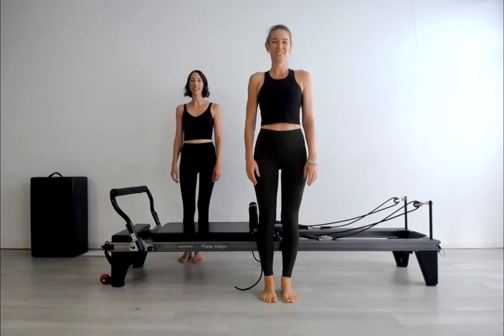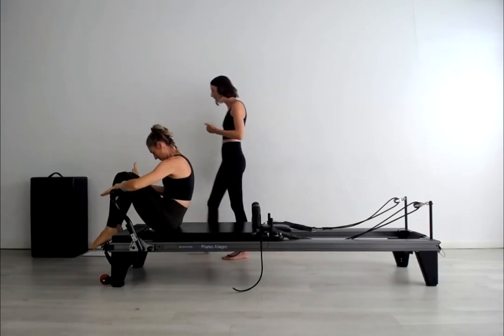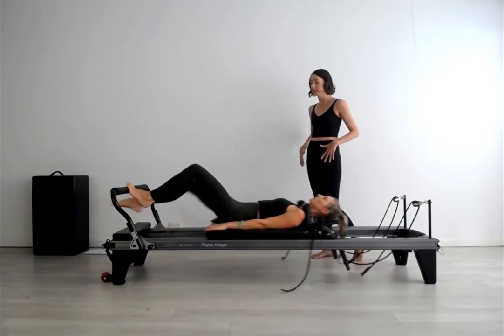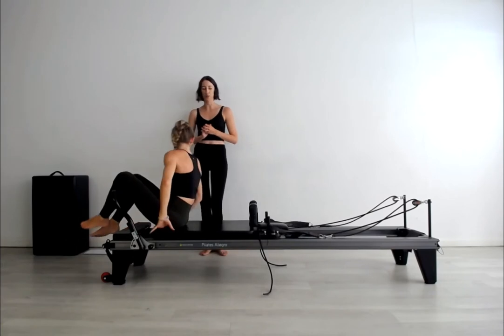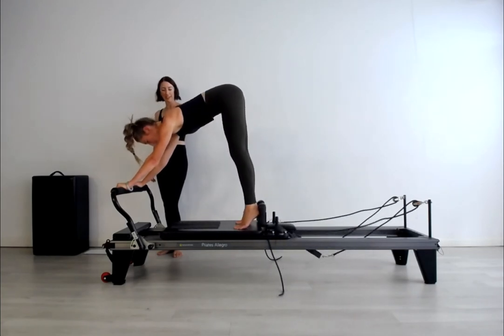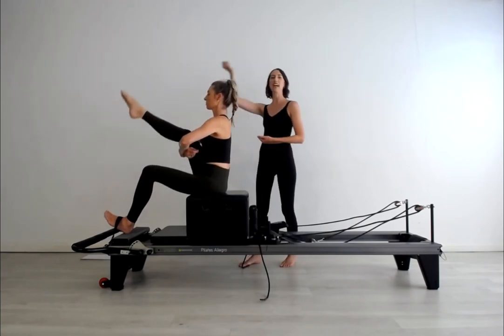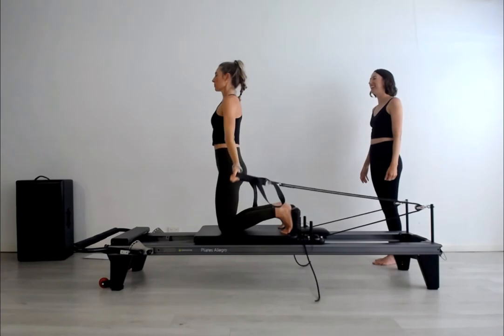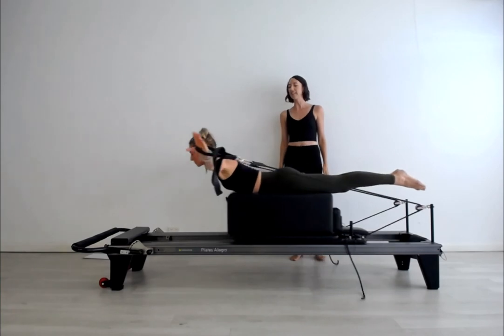Intermediate Reformer Class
A challenging class on the Reformer following the PIC System. This intermediate class will leave you feeling challenged, sweaty and connected!